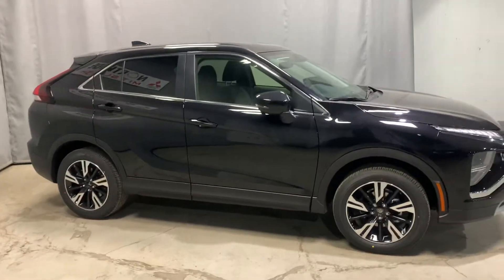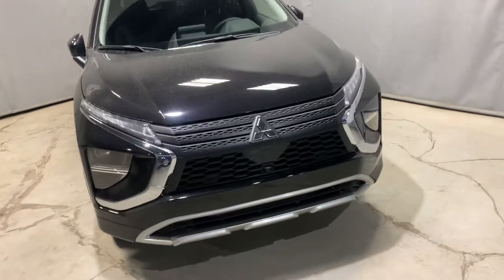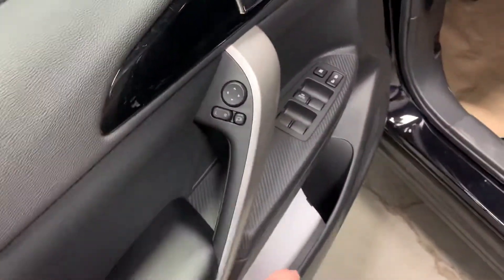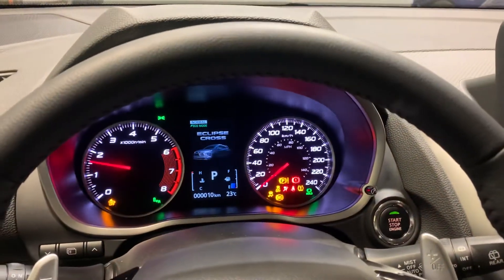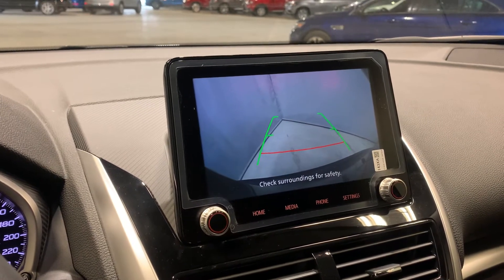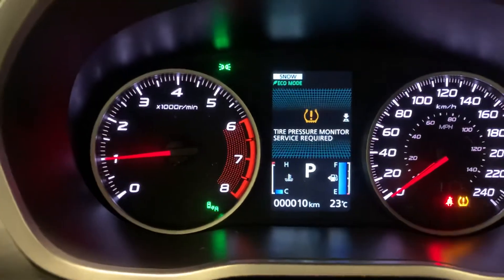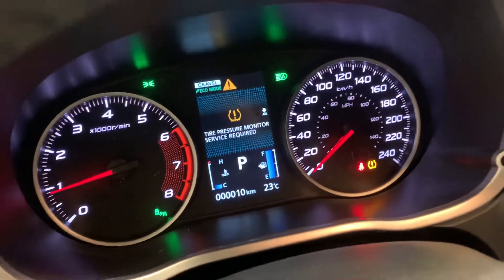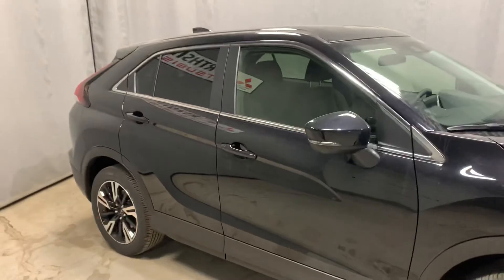2023 Mitsubishi Eclipse Cross SE for Audrey